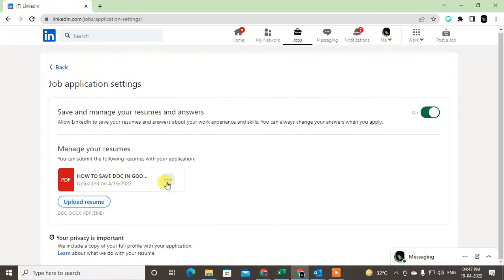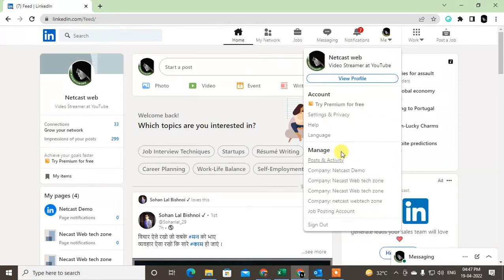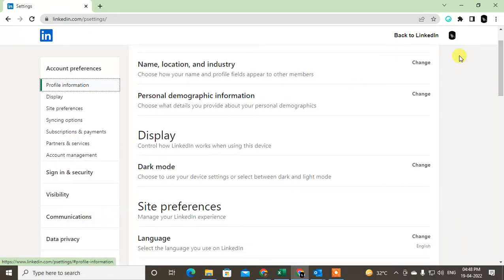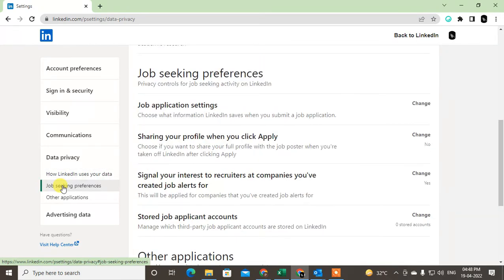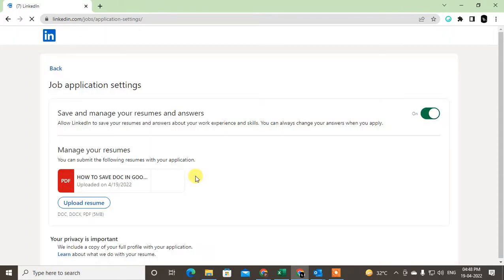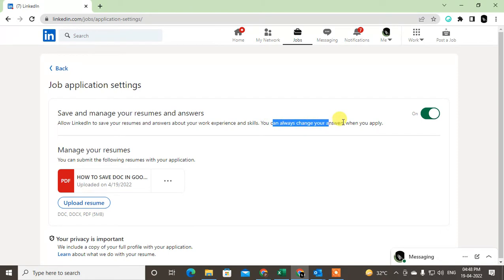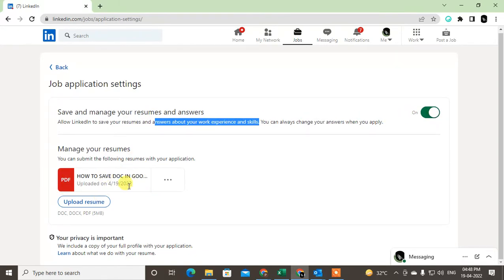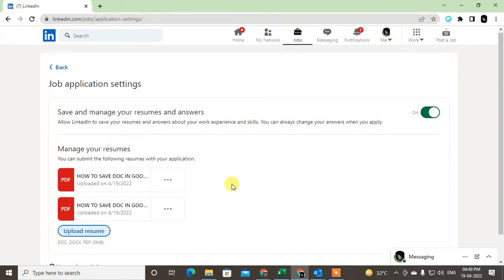How to Add Resume to LinkedIn | Add/Share Resume to LinkedIn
In this video tutorial, we will learn How you can Add a Resume to LinkedIn and you can also delete this resume and share it with the recruiter while applying for a new job.